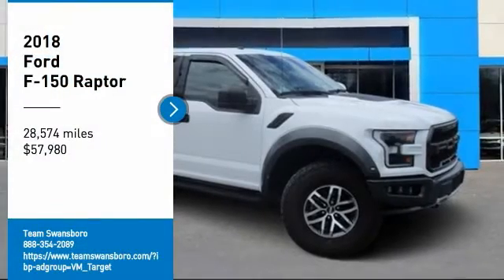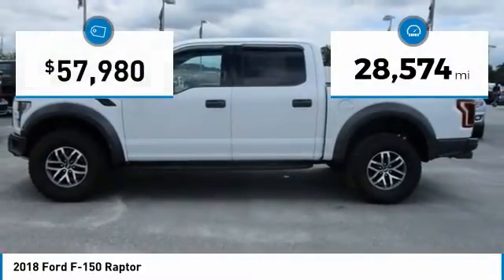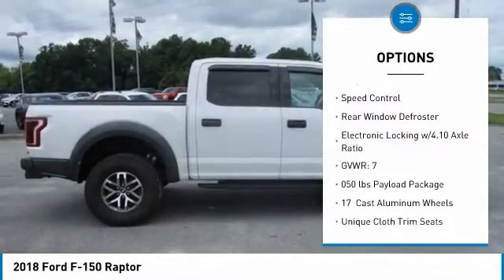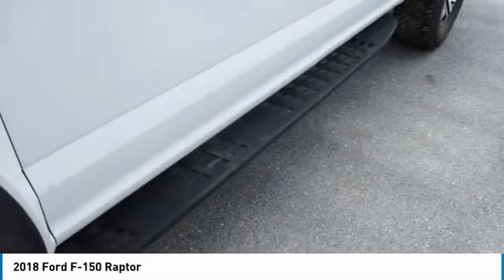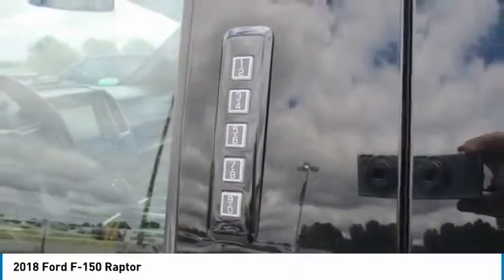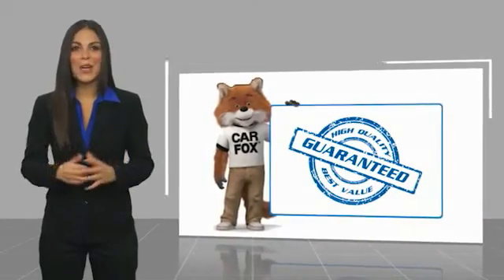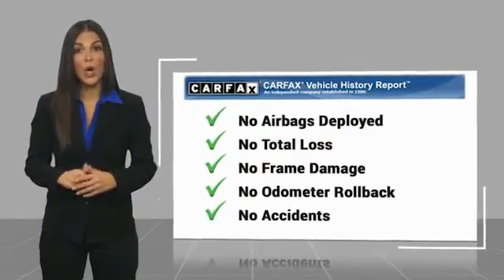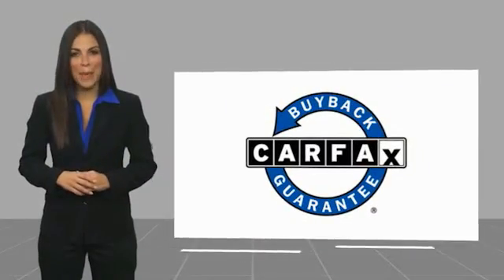2018 Ford F-150 Raptor FOR SALE in Swansboro, CA GP5069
Stop in today for a test drive of this U 2018 Ford F-150

Team Swansboro
1435 W Corbett Ave